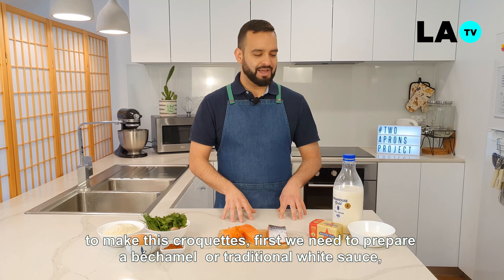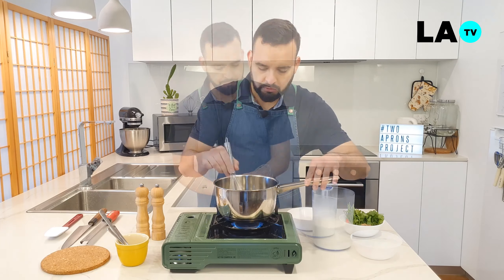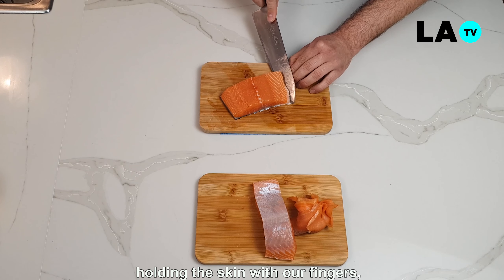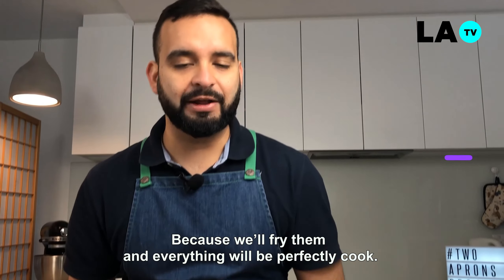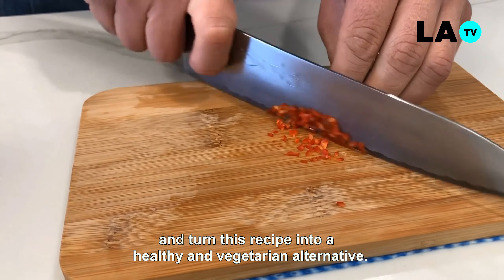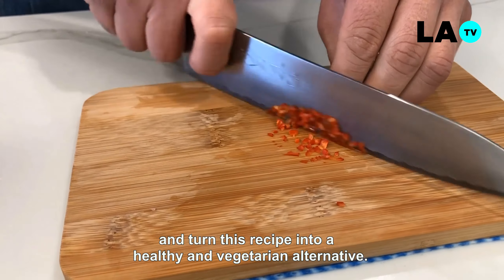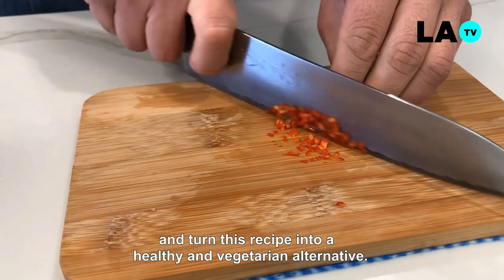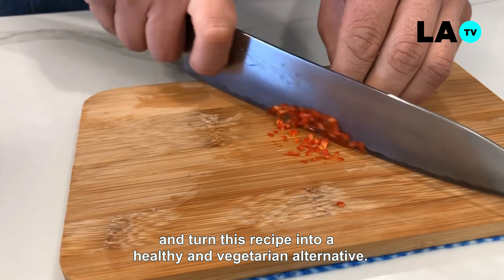CROQUETAS DE SALMON - EPISODIO 2 - LA COCINA DE LATV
Nuestros amigos Gonzalo y Jose Luis han traído en exclusiva para LATV un manjar de primavera. Las croquetas de salmón, las cuales son una muy especial receta para que la hagas de manera sencilla y rápida. Sorprende a tus flatmates y a tu familia haciendo este delicioso platillo que combina los colores de la colorida primavera con un sabor fenomenal. No te lo pierdas! Somos Latinos en Australia Television - Somos LATV

Somos Latinos En Australia Televisión - Somos LATV